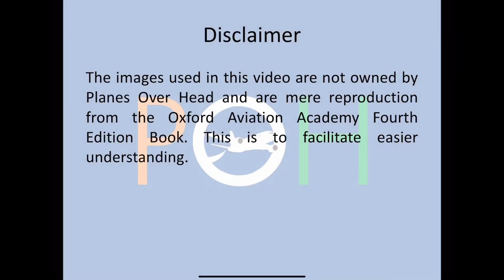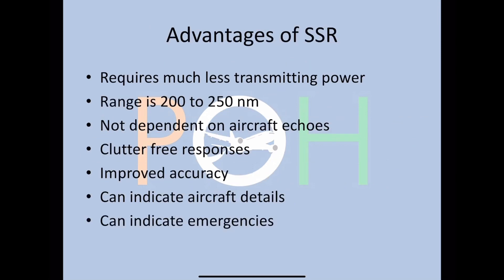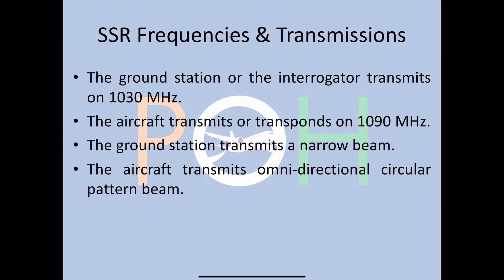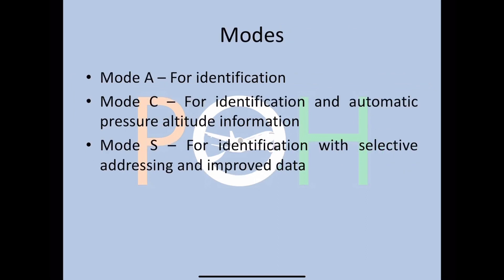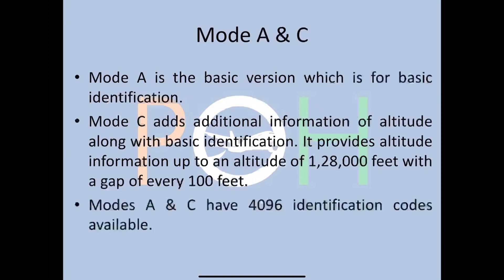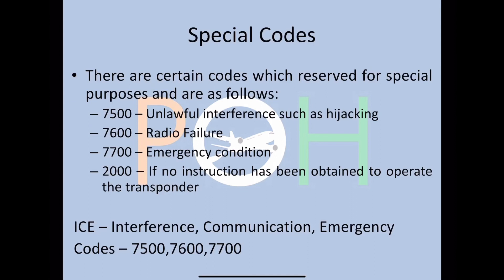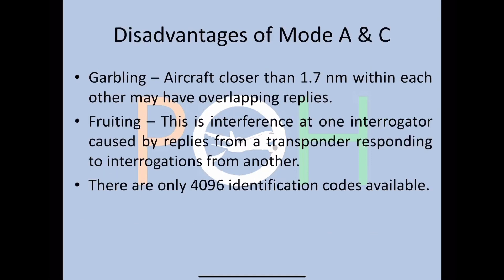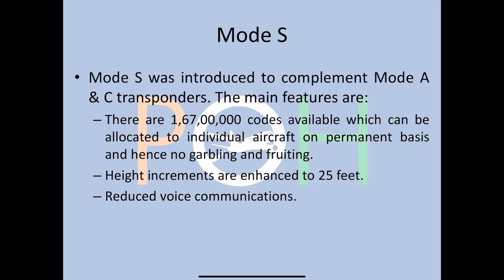Radio Navigation - Secondary Surveillance Radar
This video consists of the following:
Secondary Surveillance Radar